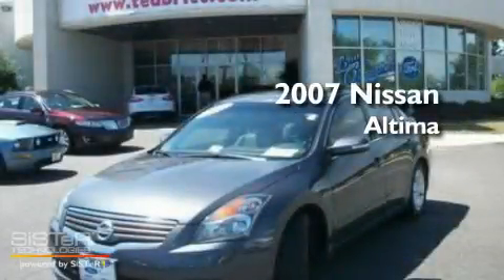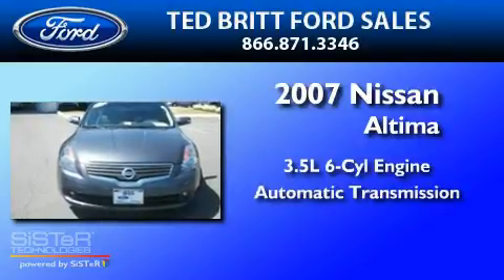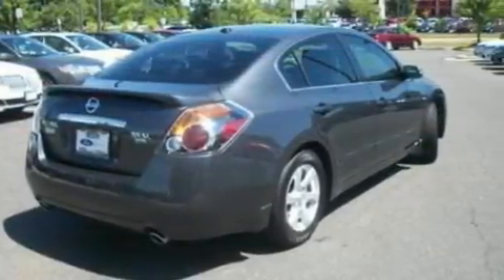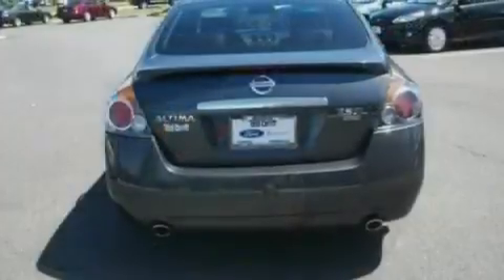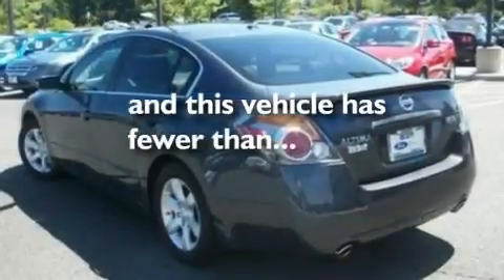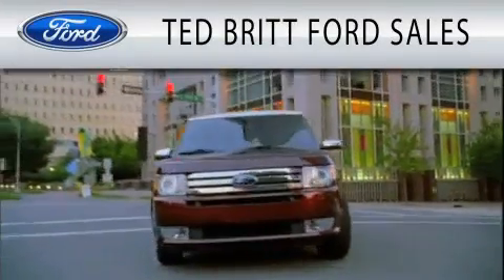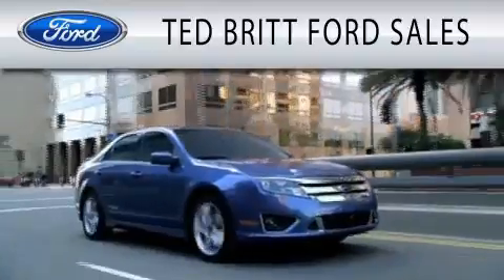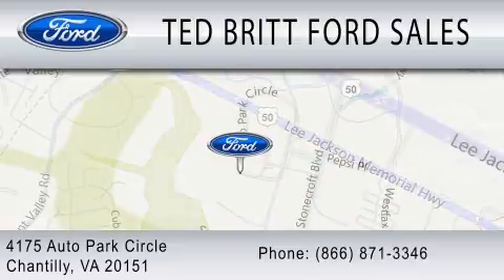2007 NISSAN ALTIMA VA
Year : 2007
 Make : NISSAN
 Model : ALTIMA
 Engine : 3.5L V6
 Trans . : AUTO
 Exterior : PRECISION GRAY
 Miles : 47,431

 Stock : 11894B

 4175 Auto Park Circle
  , VA 20151